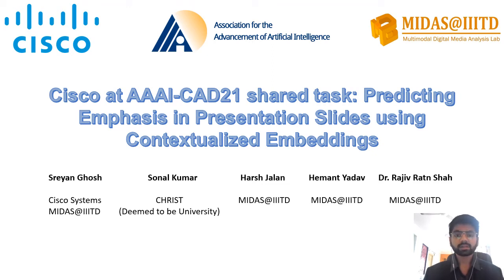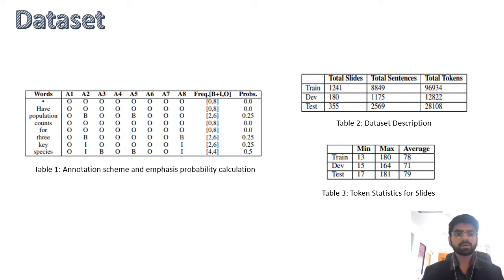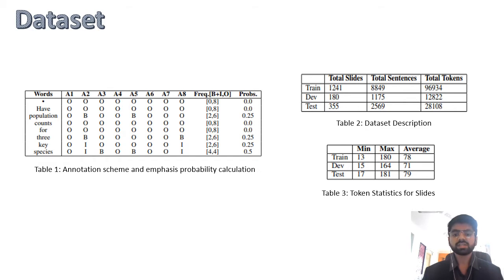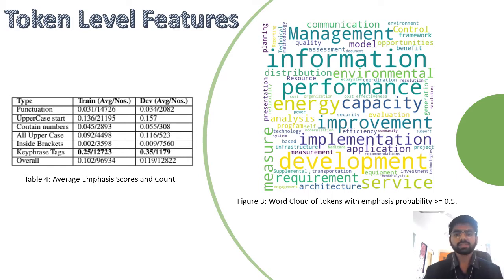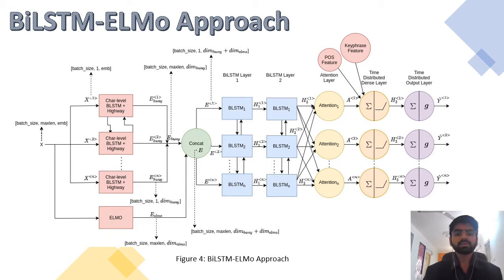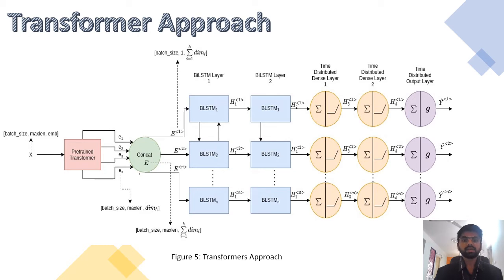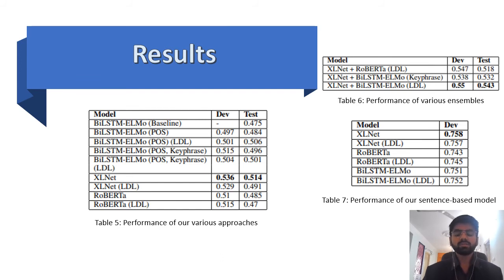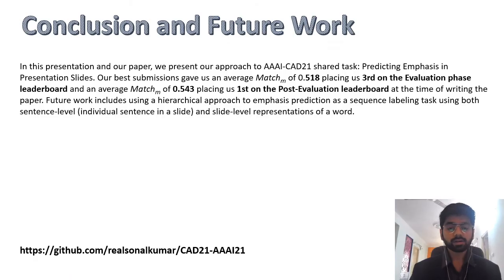Cisco at AAAI-CAD21 shared task: Predicting Emphasis in Presentation Slides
Section 4.3
Presentation shared task #2: Sreyan Ghosh
Cisco at AAAI-CAD21 shared task: Predicting Emphasis in Presentation Slides using Contextualized Embeddings
Authors: Sreyan Ghosh, Sonal Kumar, Harsh Jaykumar Jalan, Hemant Yadav and Rajiv Ratn Shah
Abstract:
This paper describes our proposed system for the CAD21@AAAI21 Shared Task on Predicting Emphasis in Presentation Slides. In this specific task, given the contents of a slide we were asked to predict the most important words to emphasize the contents of the slide. We propose 2 approaches to this problem including a BiLSTMELMo approach and a transformers based approach with
RoBERTa and XLNet. We achieve a score of 0.518 on the evaluation leaderboard which ranks us 3rd and 0.543 on the post-evaluation leaderboard which ranks us first at the time of writing the paper.